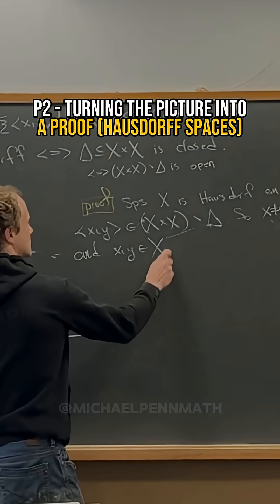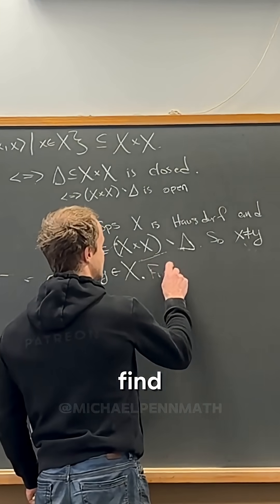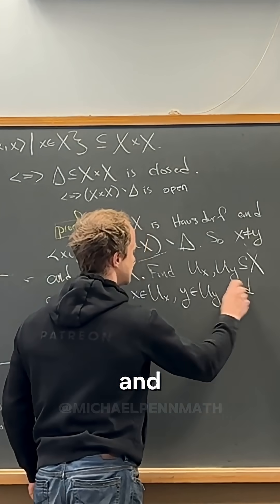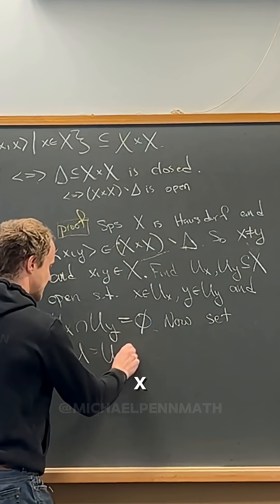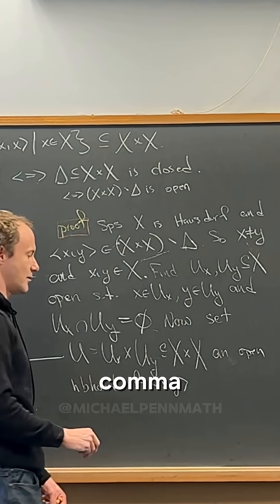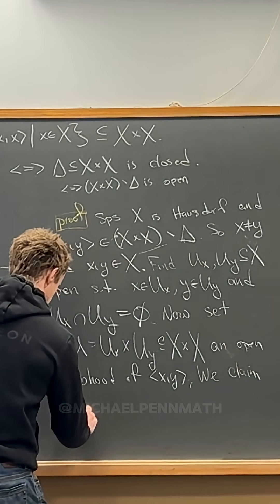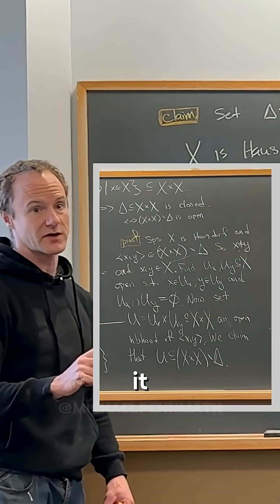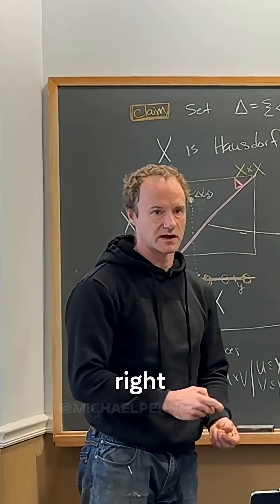P2 – Turning the Picture into a Proof (Hausdorff Spaces)